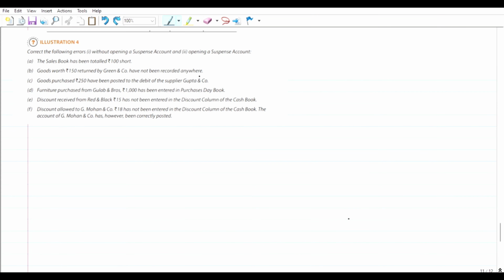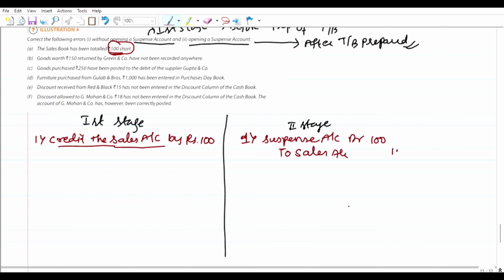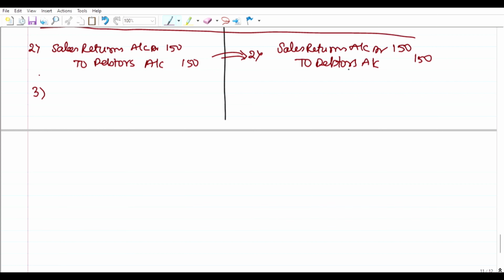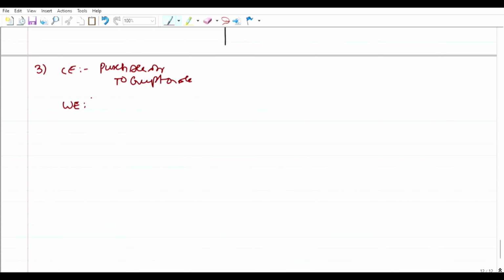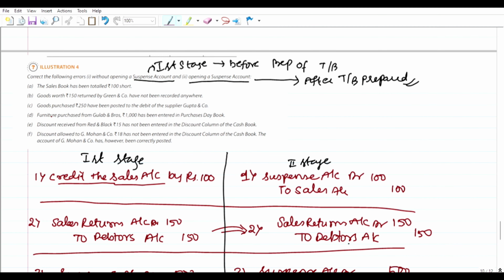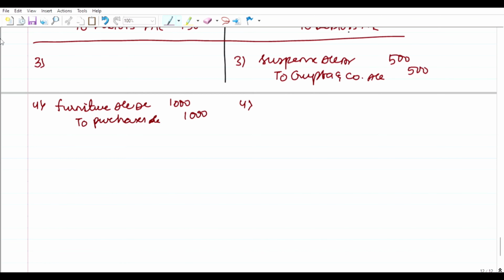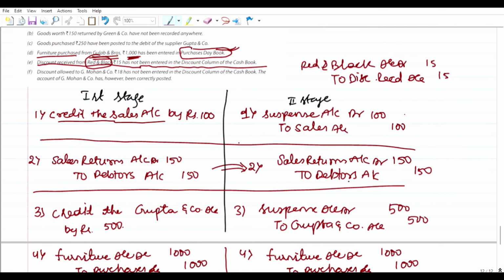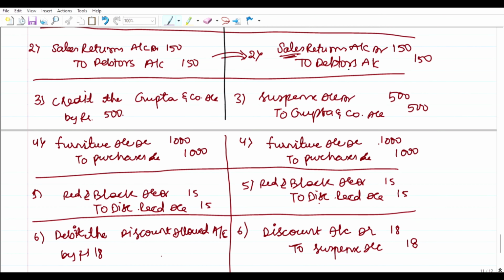Rectification of errors LECTURE 3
HELLO FRIENDS HERE IS THE LAST  LECTURE OF
 RECTIFICATION OF ERRORS
 PLEASE DO WATCH IT